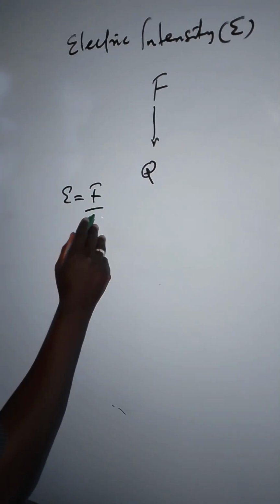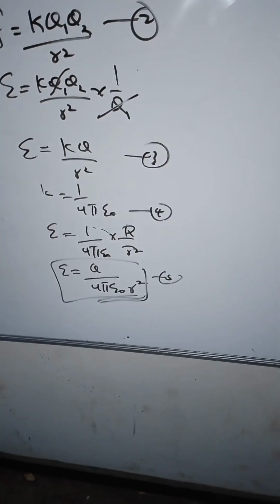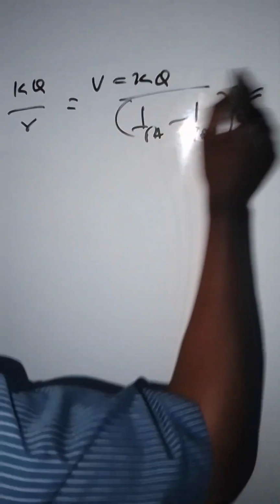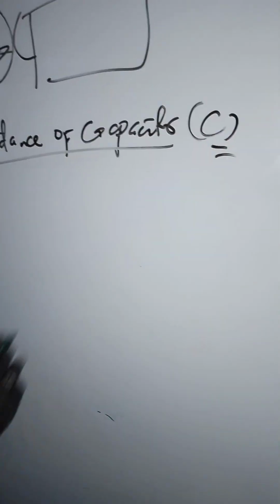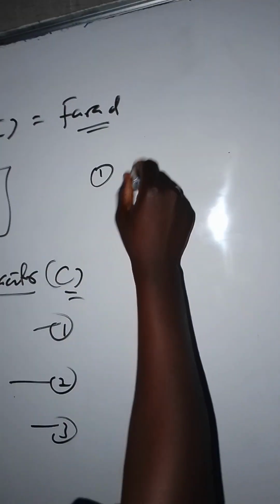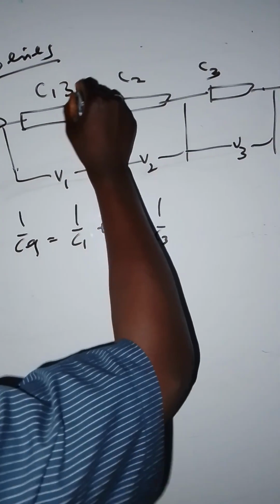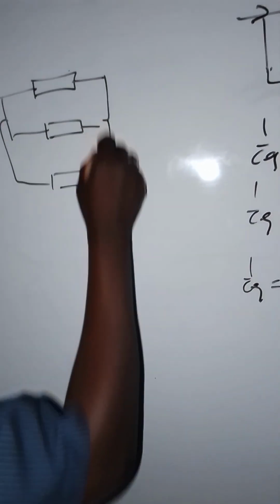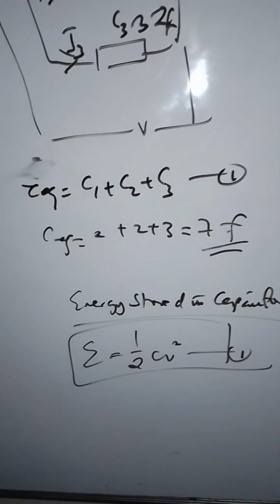December 14, 2023